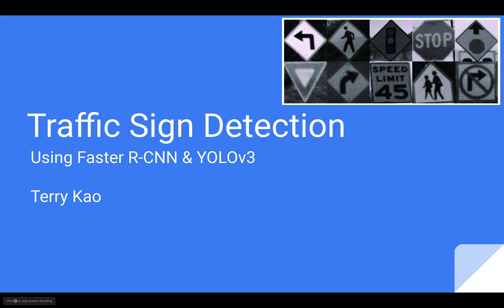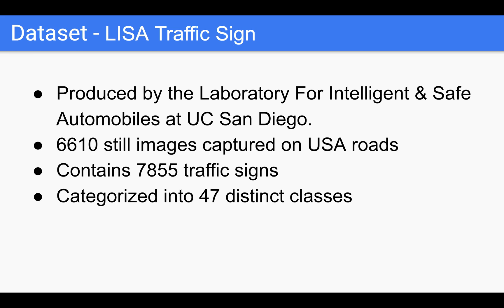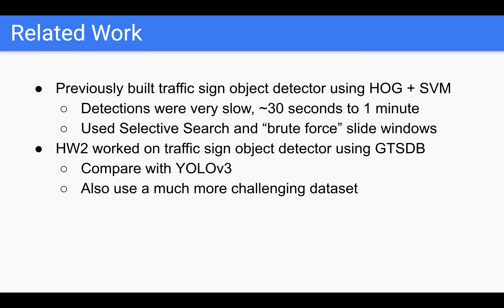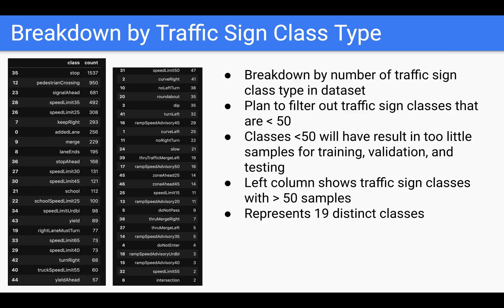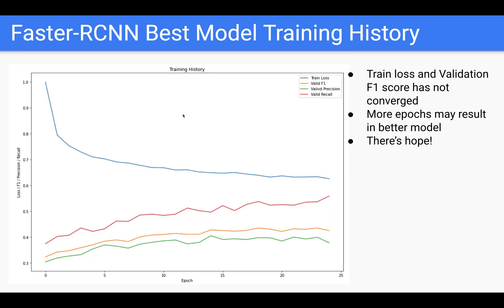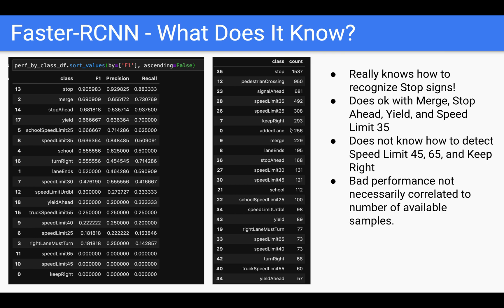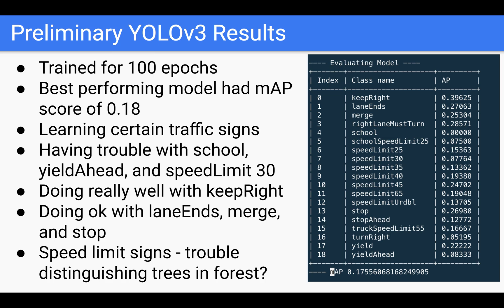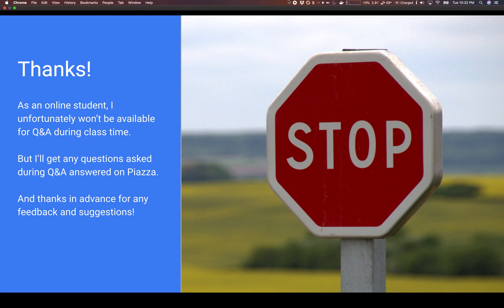CS540 Presentation - Traffic Sign Detector Using Faster R-CNN & YOLOv3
Colorado State CS540 (Artificial Intelligence) project presentation.  Evaluation of model to predict traffic signs from LISA dataset, using Faster R-CNN & YOLOv3, using Hyperopt guided model search with TPE algorithm.